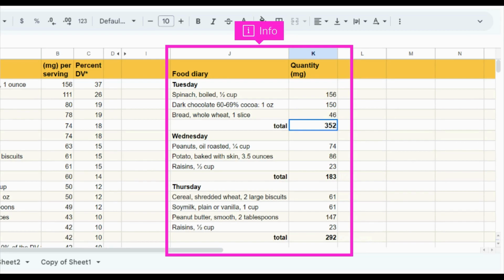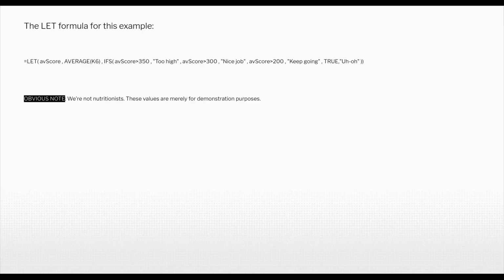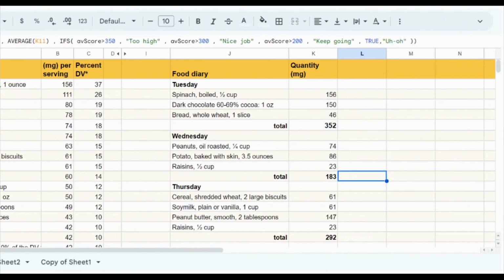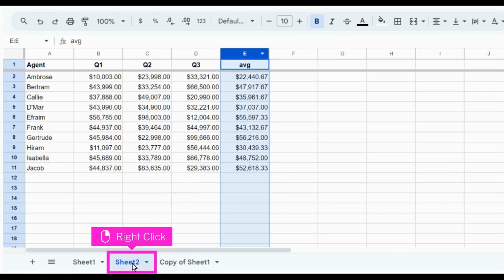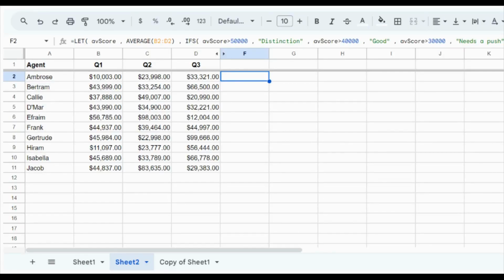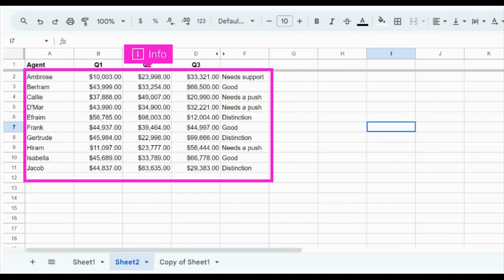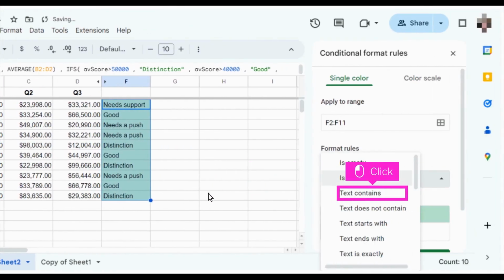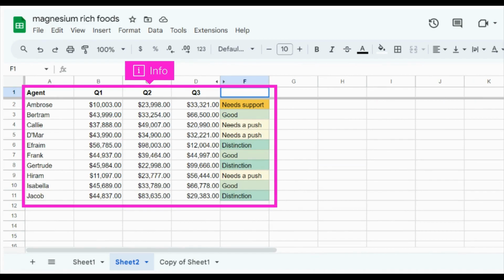Google Sheets - How to use the LET formula to substitute words for number conditions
Watch this quick & easy tutorial to see how to use LET formulas to calculate an average score from data, and then categorize those results based on their average score to provide a word-based notation.

If you need to learn about conditional formatting mentioned in Step 19 before continuing with this video, access that tutorial

Thank you to @benlcollins for contributing this idea for this tutorial.